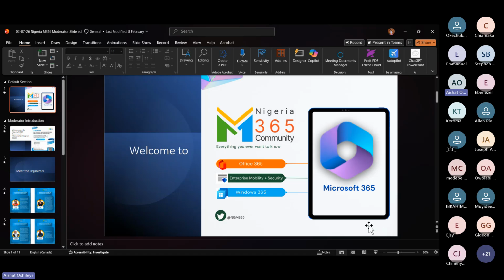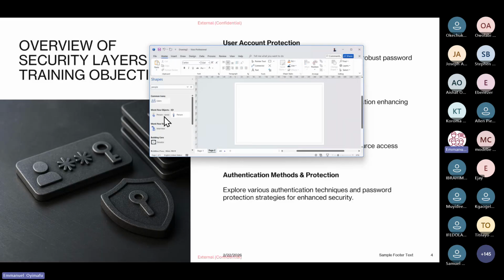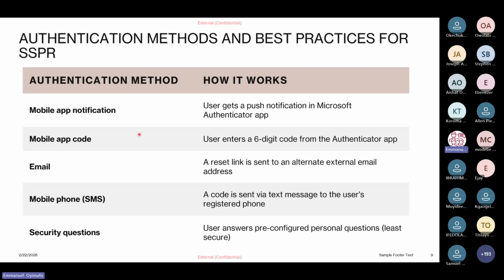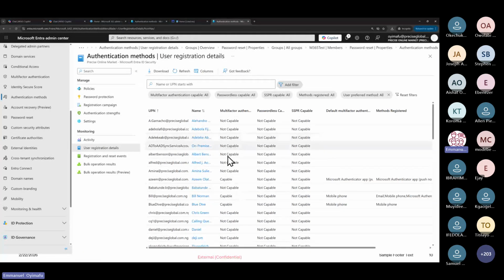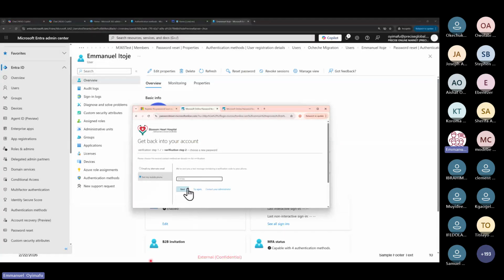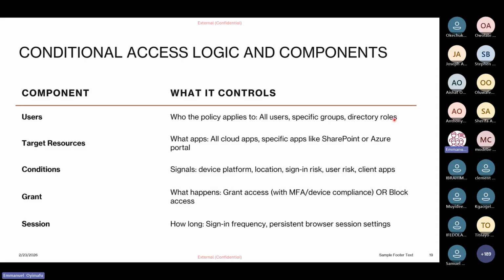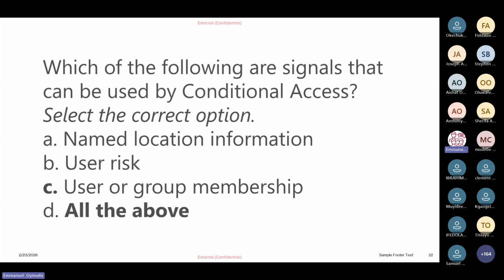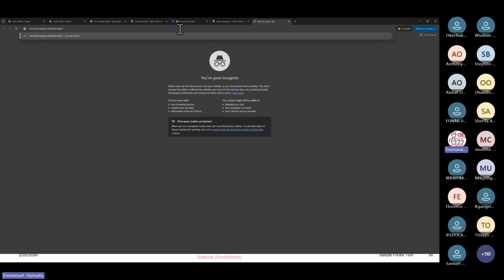Nigeria M365 Mentorship|Microsoft Entra ID Security & Authentication Best Practices|Oyimafu Emmanuel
Welcome to another insightful session from the Nigeria Microsoft 365 Community 4-Month Intensive Mentorship Program! 🎯

In this session, participants are formally welcomed into the mentorship journey and introduced to the Microsoft 365 ecosystem, including Enterprise Mobility & Security and other core Microsoft cloud technologies. The training continues with a focused discussion on Microsoft Entra ID, where learners gain a clear understanding of legacy authentication, modern authentication, and why Microsoft recommends blocking legacy protocols that do not support Multi-Factor Authentication (MFA).

This session is designed to help beginners and aspiring Microsoft 365 administrators build strong identity and security fundamentals while preparing for real-world cloud administration scenarios.

📌 Watch, learn & grow with the Nigeria M365 Community!

🕘 Detailed Timestamps

[Program Welcome & Community Introduction]

00:21 – Welcome Address to Participants
00:24 – Introduction to the Microsoft 365 Community Mentorship Program
00:40 – Overview of Microsoft 365, Office 365, and Enterprise Mobility & Security
01:00 – Introduction to the 4-Month Intensive Mentorship Program
01:20 – Program Goal: Helping Beginners Build Microsoft 365 Skills
01:55 – Overview of Training Topics (Copilot, Entra ID, Exchange, Teams, Intune, Defender, Purview)
02:32 – Recap of Previous Session on Microsoft Entra ID

[Technical Session: Legacy Authentication Explained]

2:12:03 – Introduction to Legacy Authentication Concept
2:12:22 – Comparing Basic Authentication vs Modern Authentication
2:12:40 – Reviewing Microsoft Documentation on Authentication Methods
2:13:23 – Definition of Legacy Authentication and Its Risks
2:13:31 – Why Legacy Authentication Does Not Support MFA
2:13:50 – Importance of Blocking Legacy Authentication
2:14:07 – Microsoft Recommendation: Use Modern Authentication
2:14:20 – Simplified Beginner Explanation of Legacy Authentication

[Closing Remarks & Lab Environment Update]

2:15:02 – Session Wrap-Up and Appreciation to Participants
2:15:22 – Acknowledgement of Mentorship Community Leaders
2:15:40 – Importance and Value of the Mentorship Program
2:16:00 – Update on Lab Account Provisioning and Automation
2:16:16 – Announcement of Upcoming Login Details for Practice Environment
2:16:31 – Closing Remarks and Next Session Reminder

👥 Session Credits
Speaker: Emmanuel Oyimafu
Host: Aishat Oshileye

👥 Organizers
Olajumoke Toriola
Emmanuel Itoje
Rafia Abdul Salam
Oyimafu Emmanuel
Joseph Afeso
Adekunle Sarumi
Aishat Oshileye
Paul Ogboriafor

✨ This mentorship program is designed to empower the next generation of Microsoft 365 professionals through structured learning, mentorship, and hands-on practice.